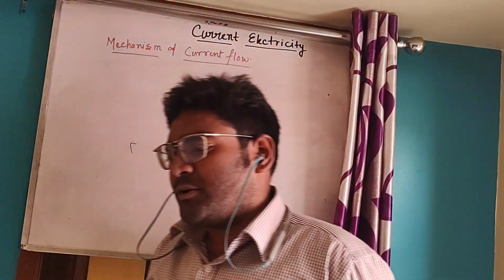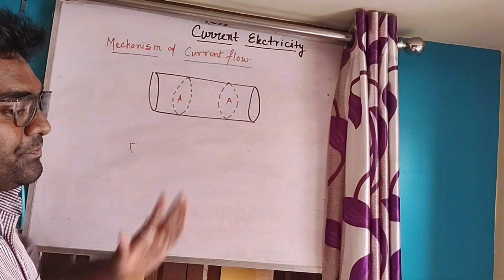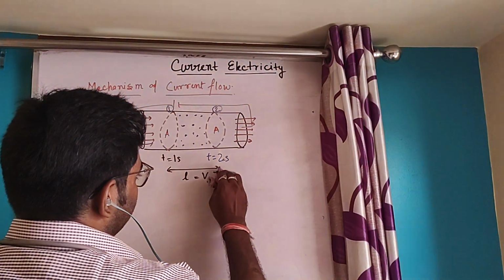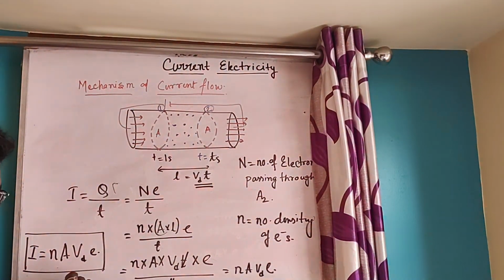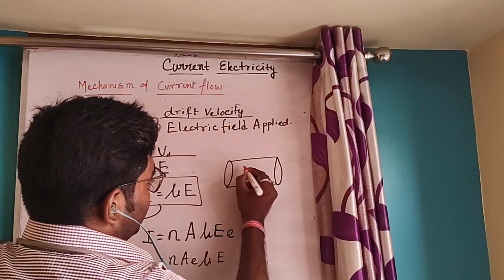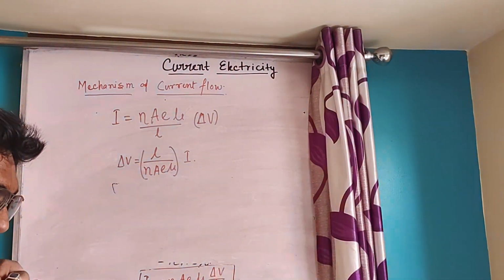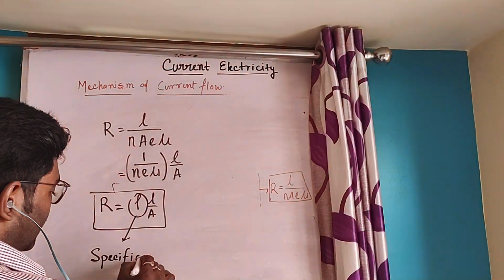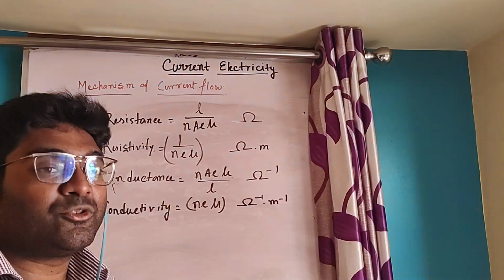Current Electricity part 2